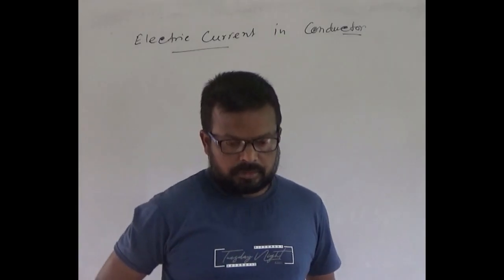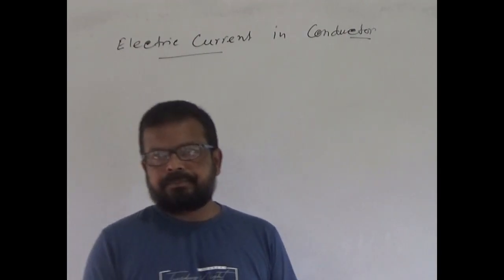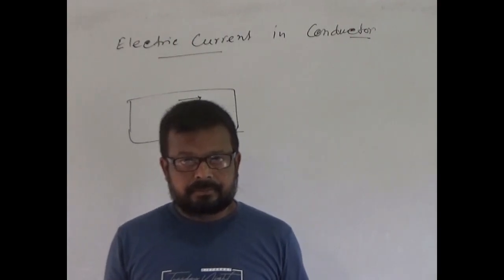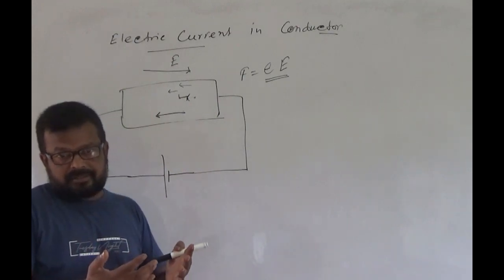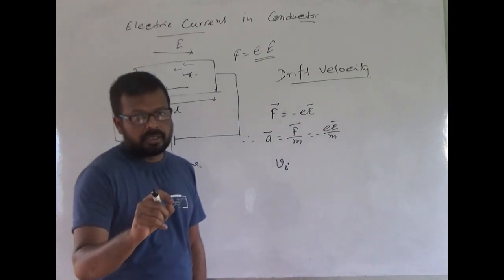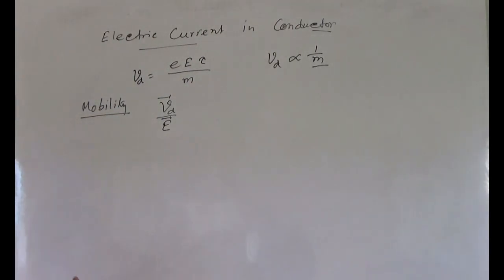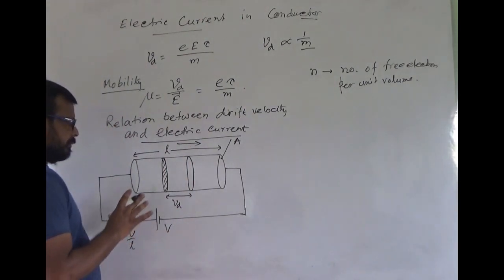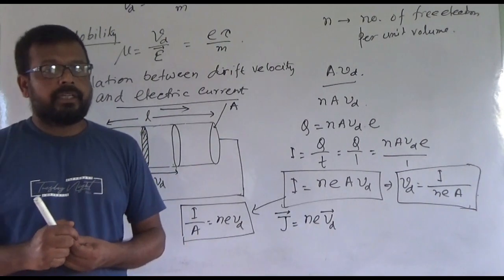ELECTRIMAGNETISM/ELECTRIC CURRENT IN CONDUCTOR/CLASS 12/CBSE /NCERT/JEE-IIT/NEET/BIRESH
CONDUCTOR, DRIFT VELOCITY , MOBILITY , CURRENT DENSITY